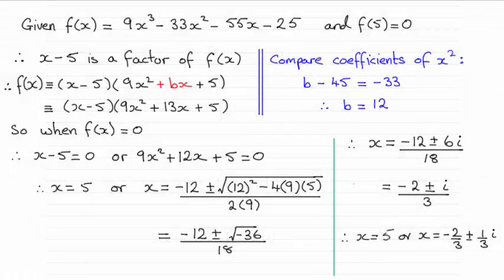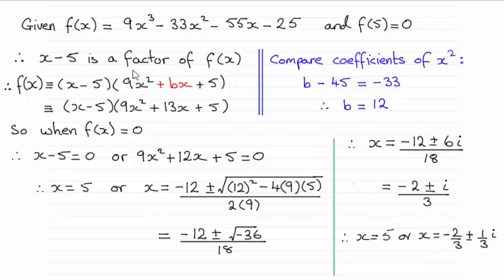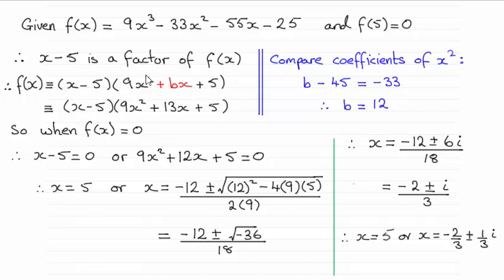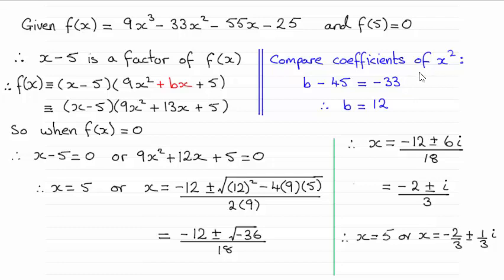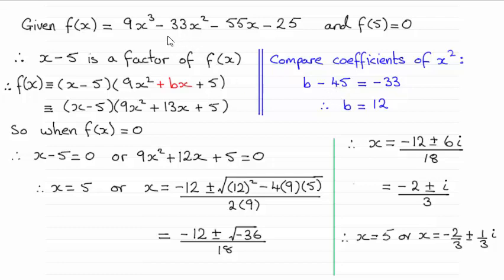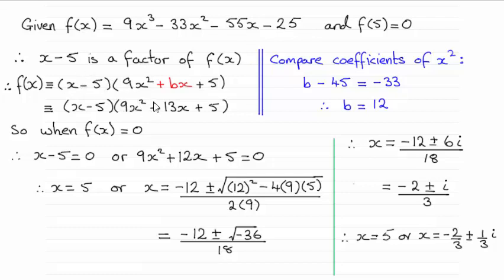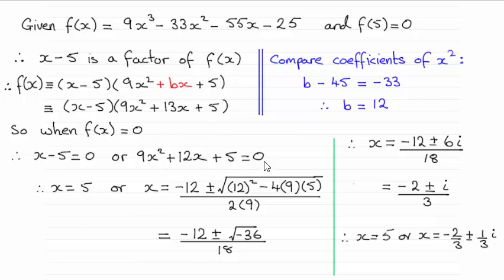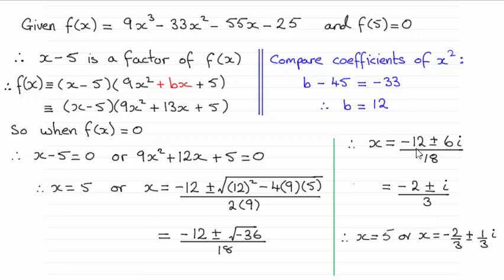Edexcel Further Maths FP1 June 2015 Q1 : ExamSolutions Maths Revision